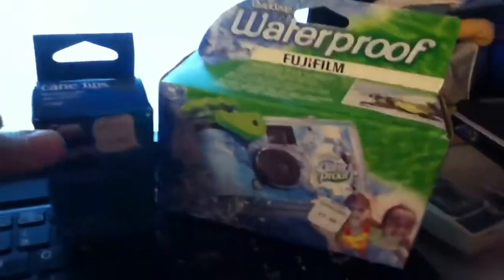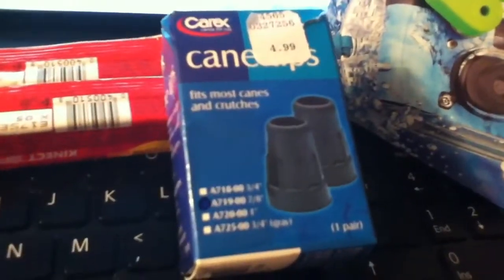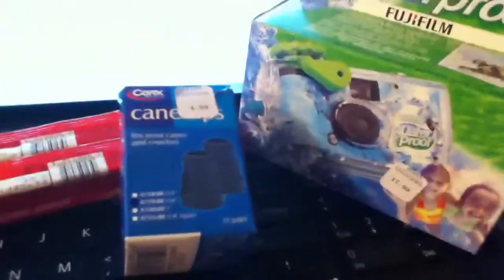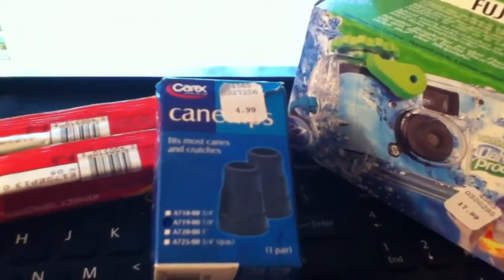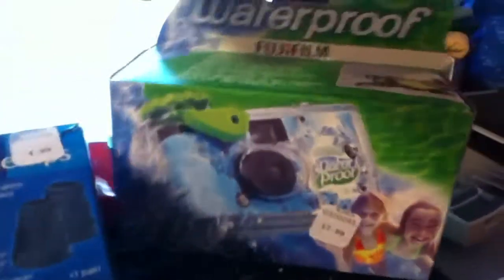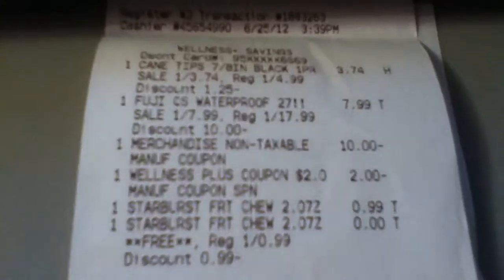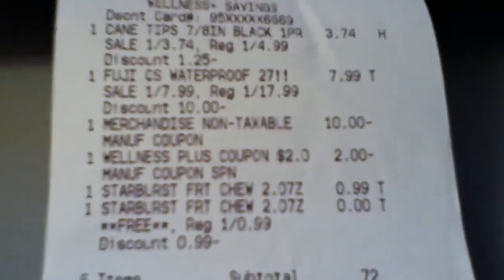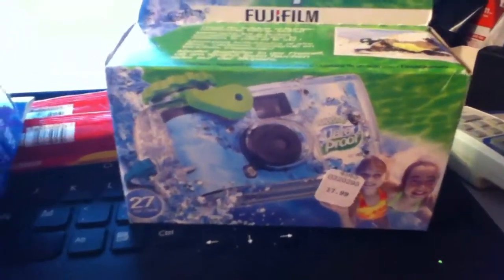Rite Aid mini trip 6/25/12